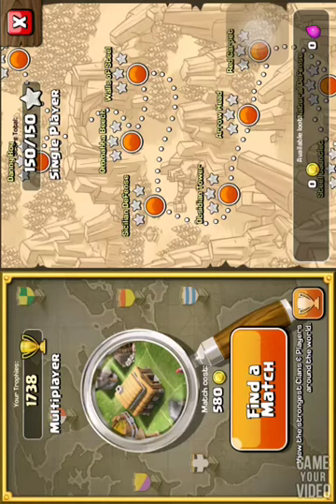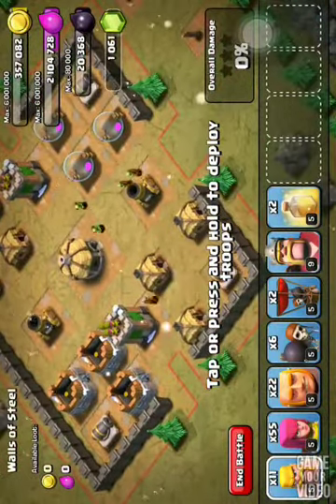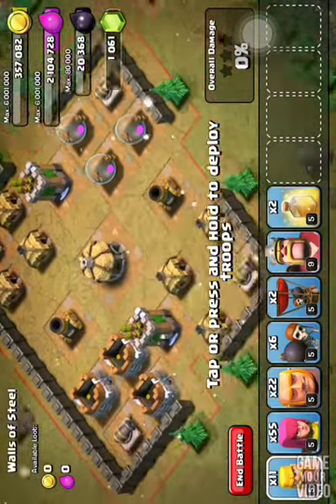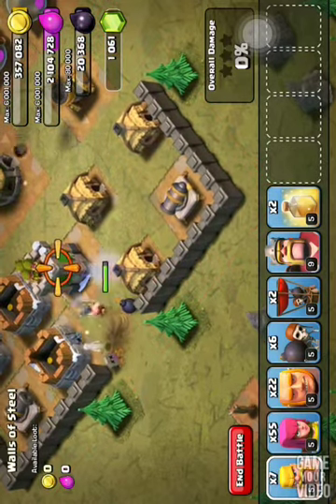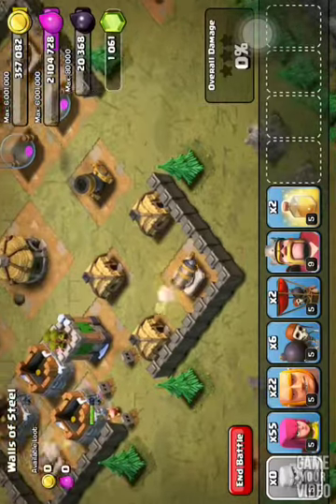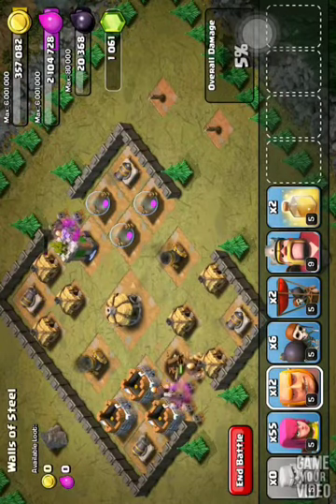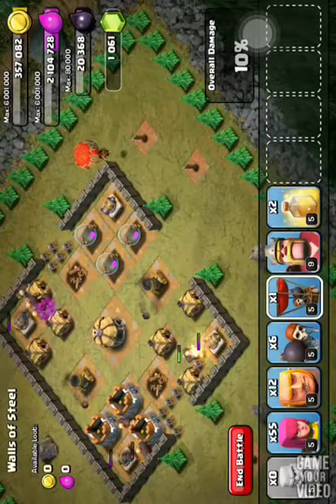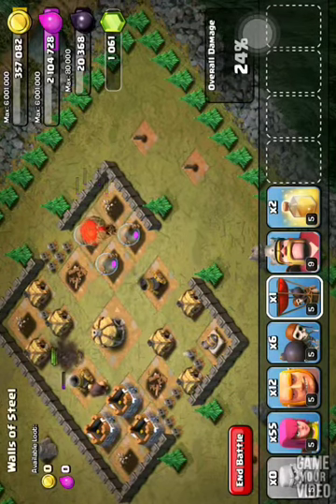Coc single player walkthrough: lvl 25 walls of steel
I will walk you through and show you how to defeat level 25 in the single player map. Enjoy! in this video I use barbs first to get rid of the spring traps and bombs then I use five giants on each archer tower then put in one balloon to take care of the rest of the base. if you put more giants in you could do the whole base with just giants.